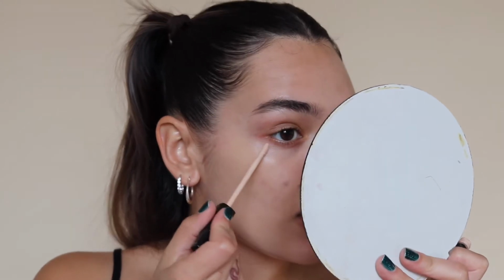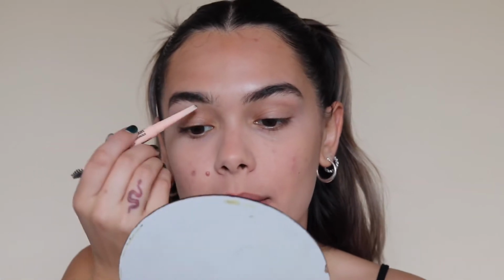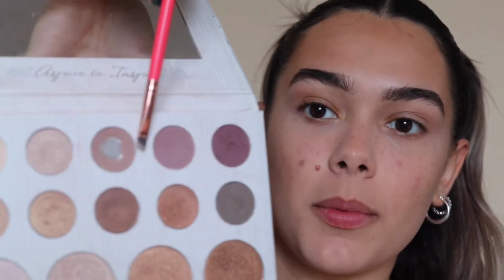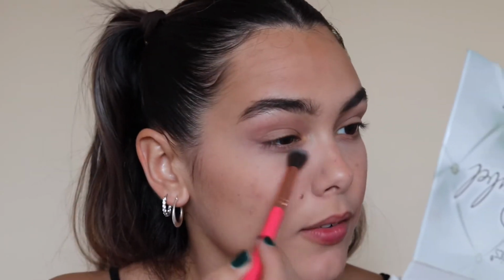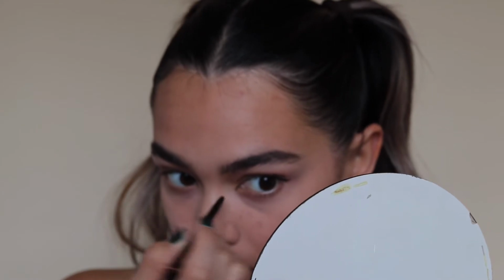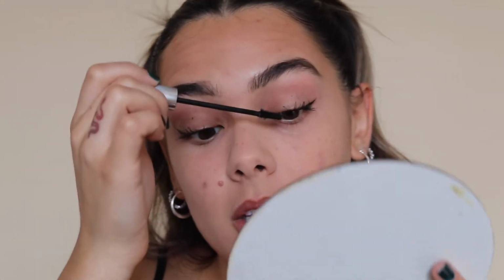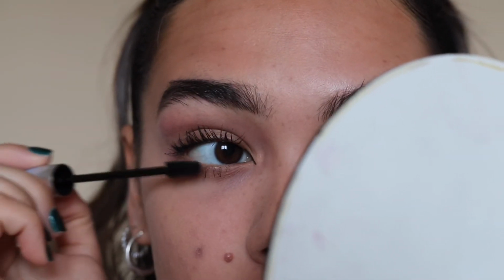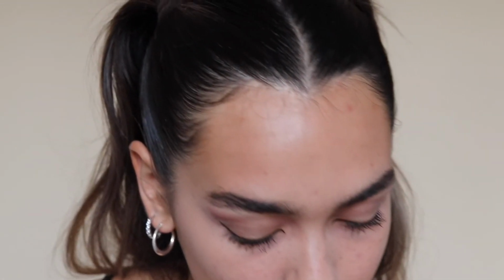Makeup Trends of 2020/2021 | NATURAL EVERYDAY MAKEUP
Hello my muffins!

I love you alll soooo much ! I hope you enjoy this video where I show you some of the makeup trend that we saw throughout the end of 2020 and now are being brought into 2021. A lot of these trends are inspired by some of our favorite tiktokers❤️